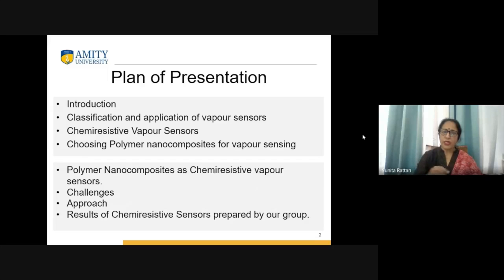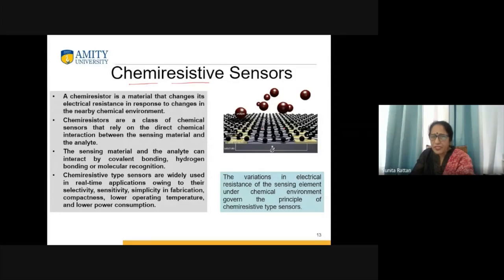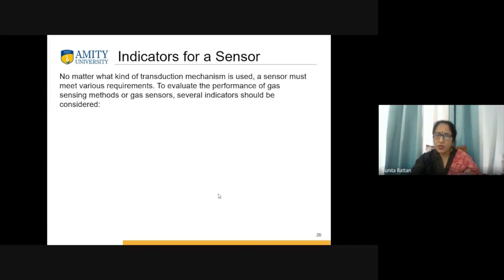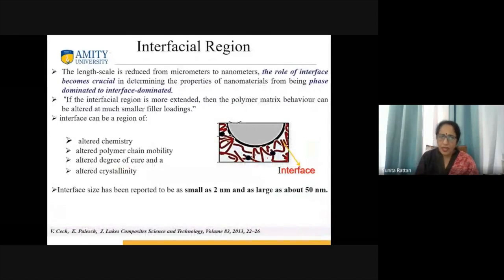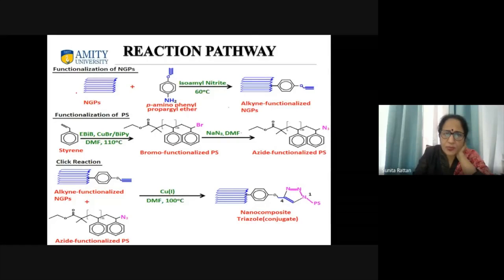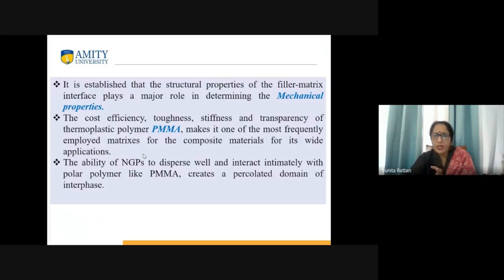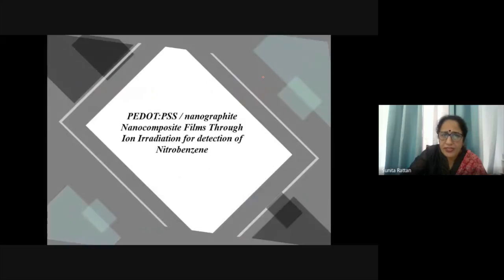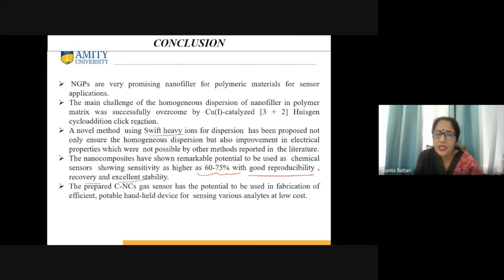Polymer Nano composites as Chemiresistive Sensors